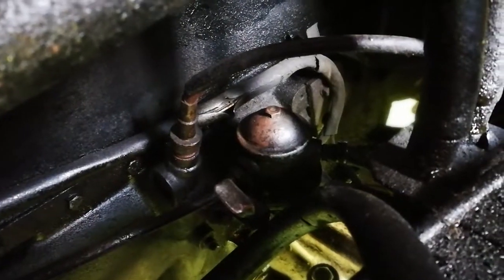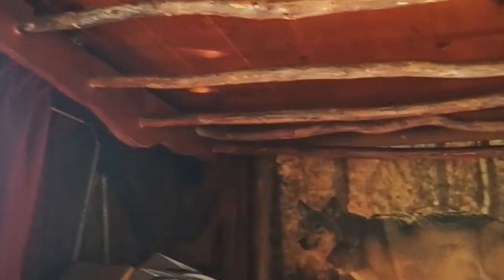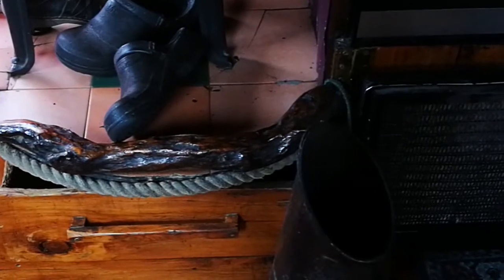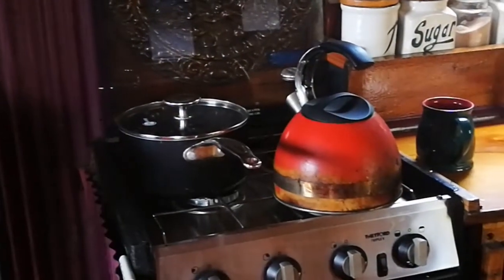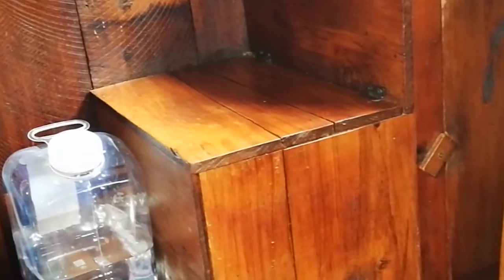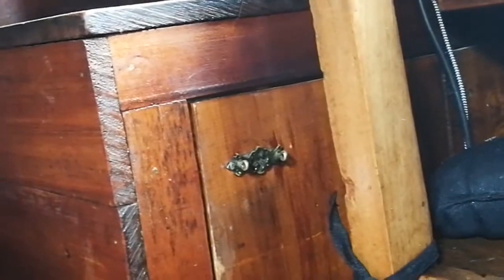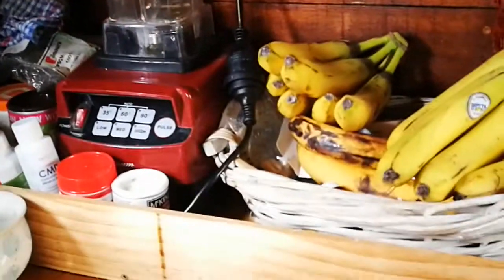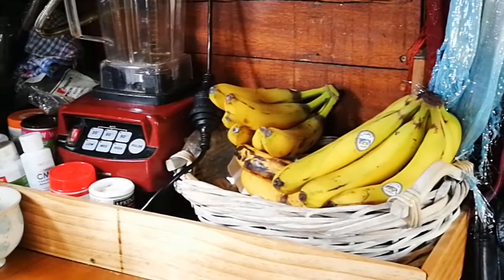Storage Ideas for Tiny Houses/RVs and Fixing my Starting Problem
I show you some of my favorite Storage ideas in my truck. Anything with more than one purpose is always good.
Follow my travels and lifestyle for more insight into mobile home living and my travels in New Zealand.
I travel a great deal with a fair where i am a Psychic reader and also on my own.